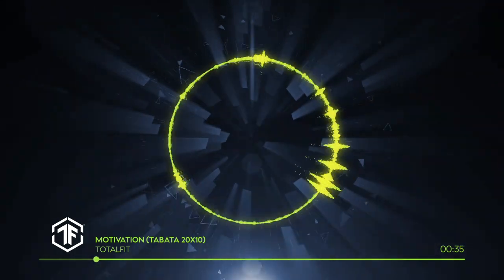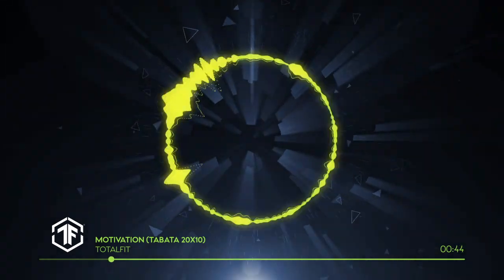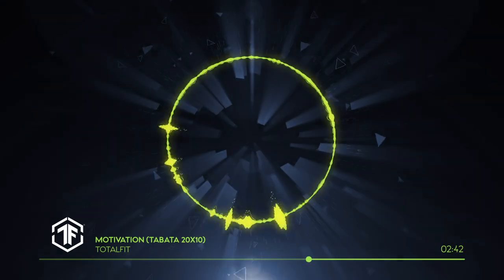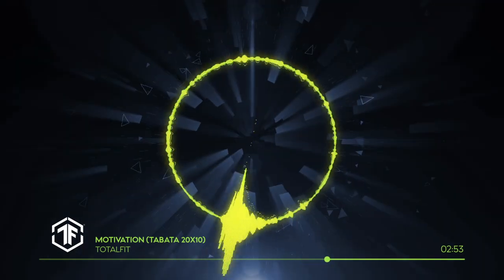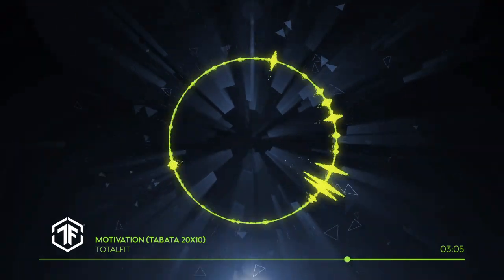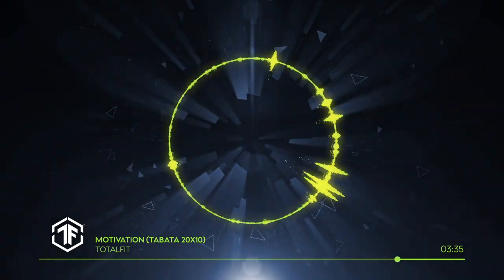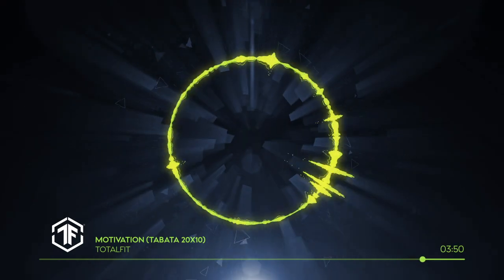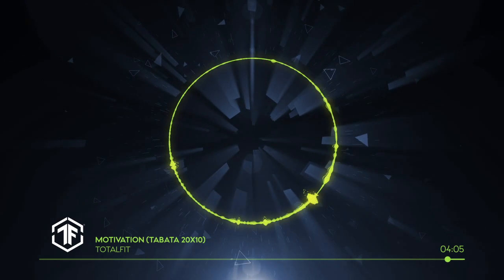Totalfit Music | Motivation Tabata 20x10 | Workout with motivation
Dowload Totalfit App and start your journey to optimal health. Available for IOS and Android for Free.

Totalfit ® unites people of different fitness levels for whole life training to reach new results. It is a unique training system for Body, Mind, and Spirit that leads to optimal health.

Become Certified Totalfit® Coach

- Choose nearest training to Become Certified Level 1 Coach

Totalfit Mobile App That Leads to Optimal Health
Start your journey to Optimal Health with Totalfit. Unique fitness system of Body, Mind & Spirit.